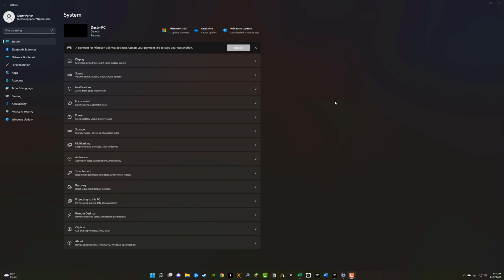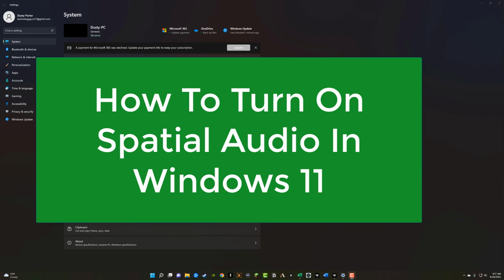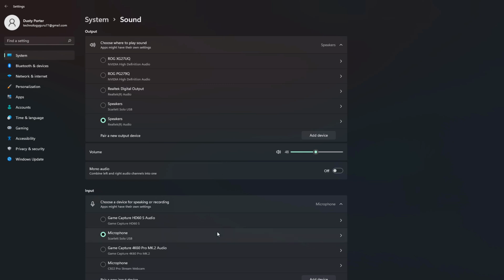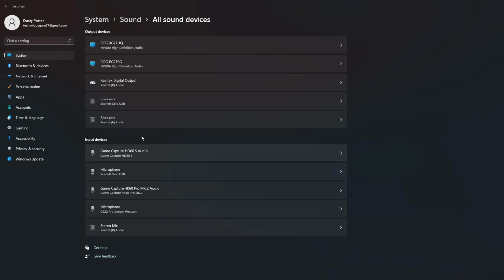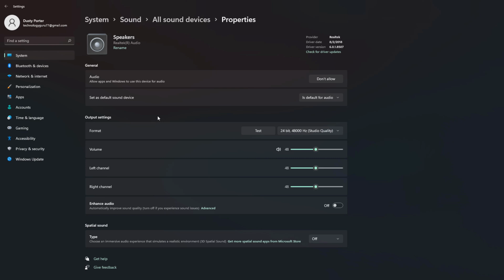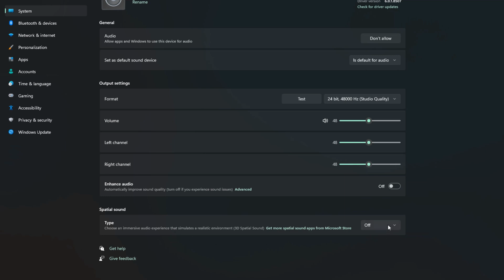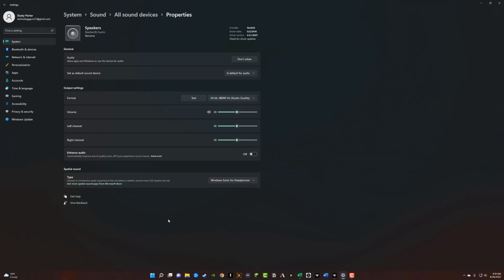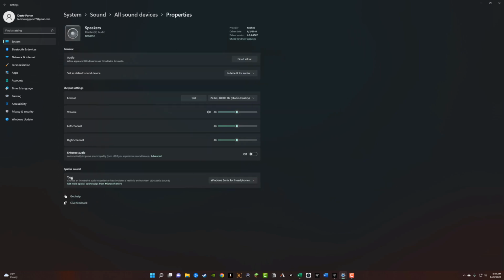How To Turn On Spatial Sound In Windows 11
In this video tutorial, I show you how to turn on spatial sound in Windows 11. This is an advanced audio setting that makes the audio sound more realistic/3D.